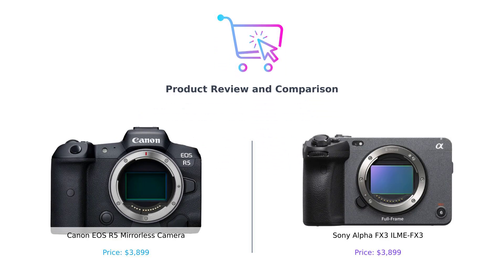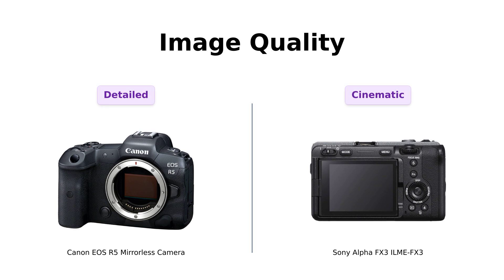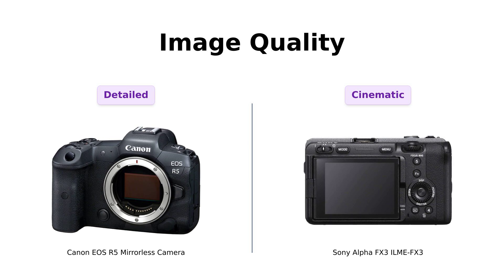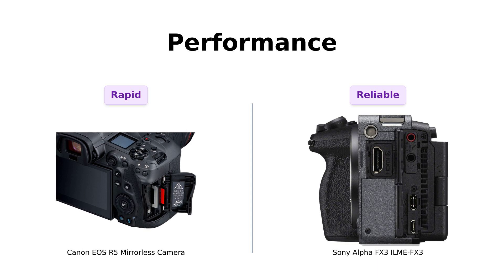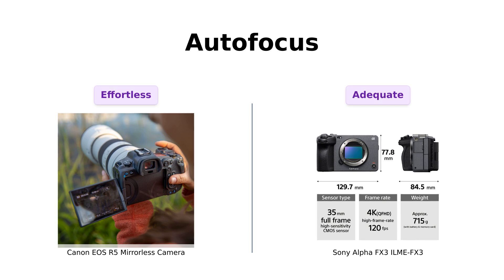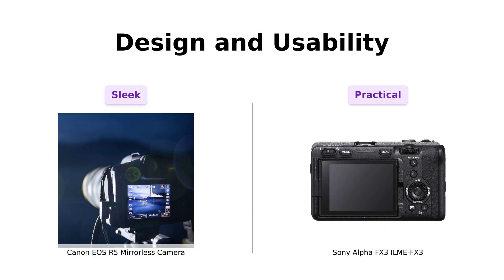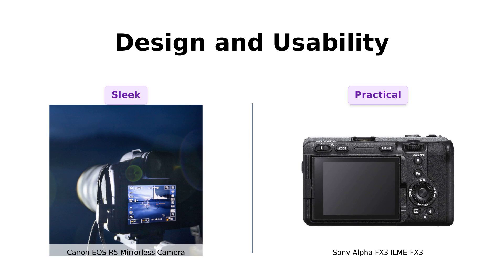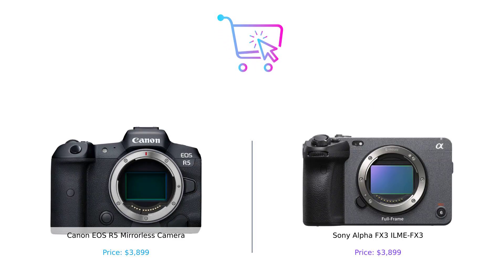Canon EOS R5 vs Sony Alpha FX3 | Which Camera Is Better? 📸🎥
In this video, we compare the Canon EOS R5 Mirrorless Camera (Body Only) and the Sony Alpha FX3 ILME-FX3 Full-frame Cinema Line Camera.
Explore key features, specs, and performance of both cameras to help you decide which one suits your needs best! 📷🔍🔧